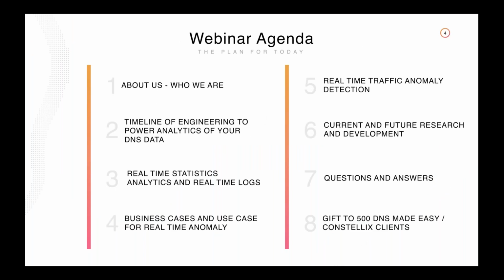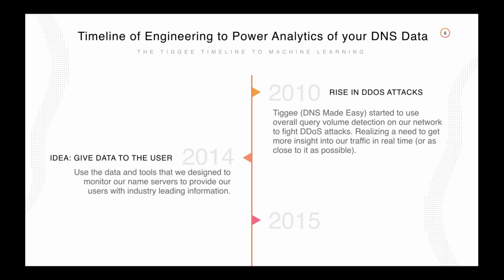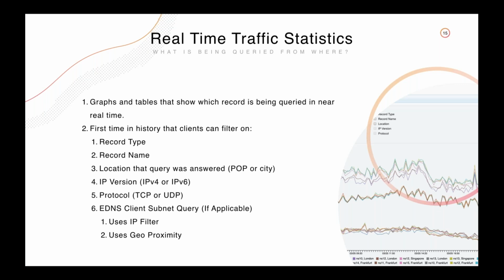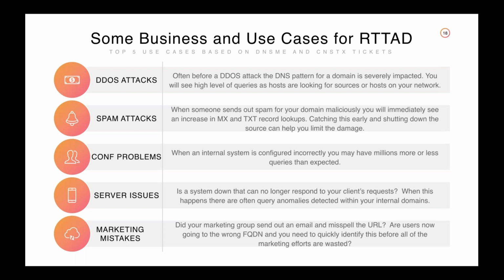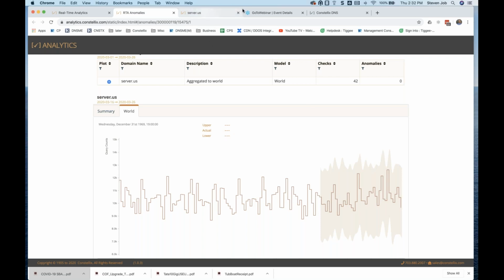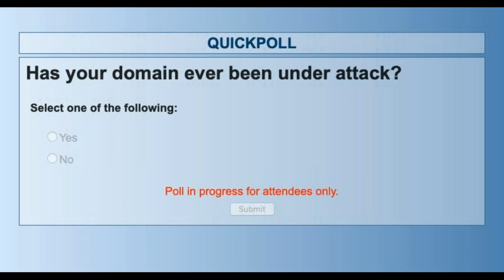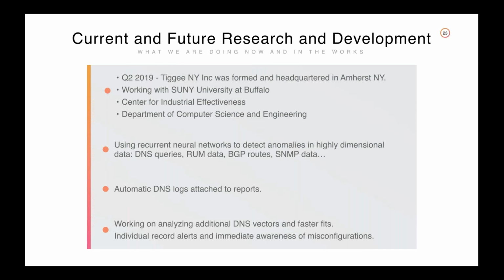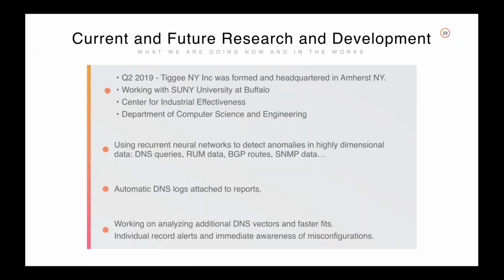2020-03-26 Webinar: Securing Networks With Machine Learning and DNS Analytics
DNS Made Easy and Constellix are excited to lead the industry with the use of machine learning and DNS analytics. During this valuable webinar you learn why machine learning and real time traffic anomalies provides you instant insight on the security and performance of your domain or network. Get industry insider knowledge on how DNS traffic anomaly detection is used to optimize your domain for performance, secure your domain, and provide extra overview on your network.

Steven Job, Founder and President of DNS Made Easy and Constellix, will present an inside look at what the R&D team at Tiggee and Tigge NY have been working on in regards to traffic anomaly detection.

Robert Philipp, PhD, Chief Scientific Officer, will provide insight on the machine learning and analytics that he used to power the Real Time Traffic Anomaly Detection.